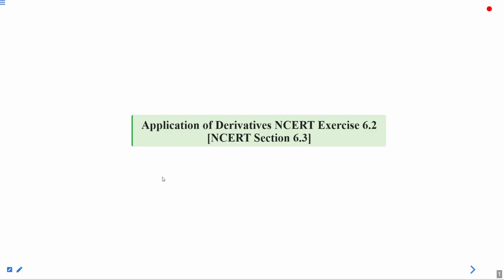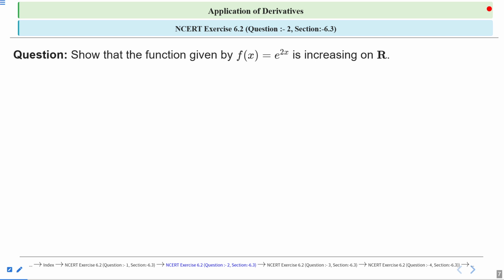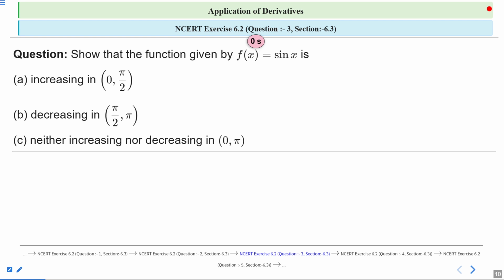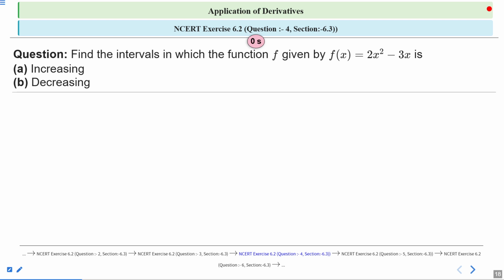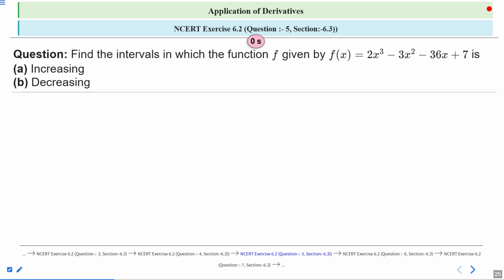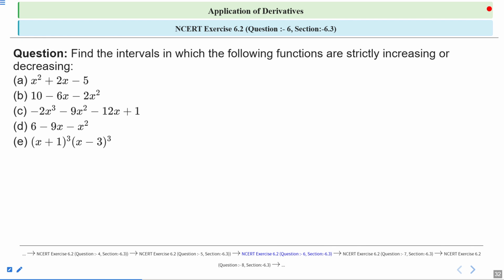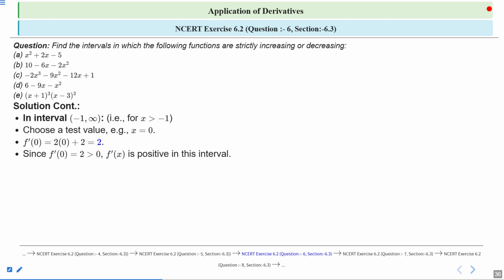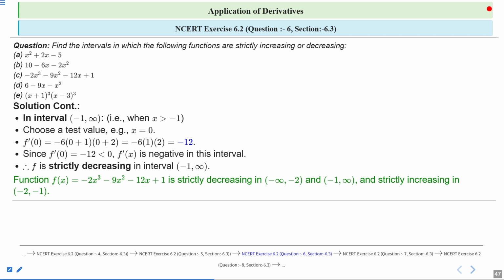Application of Derivative NCERT Exercise 6.3 Part 4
Subject: Mathematics
Programme Name: Application of Derivative
Course Name: Engineering

📡 Key Features:
Syllabus-based Content